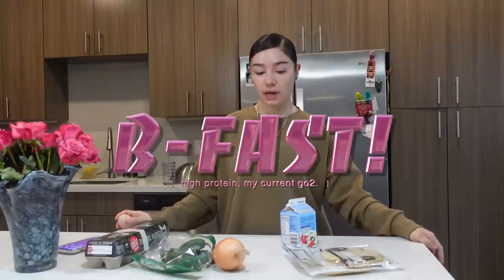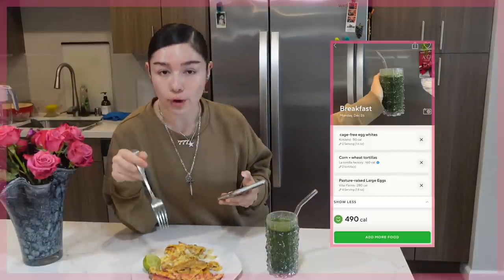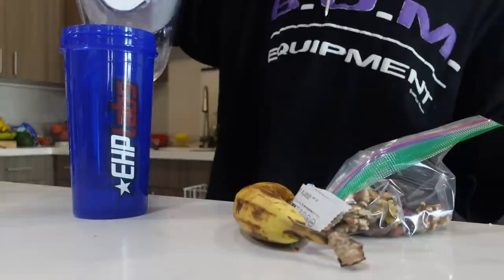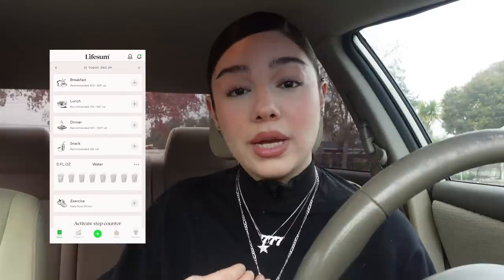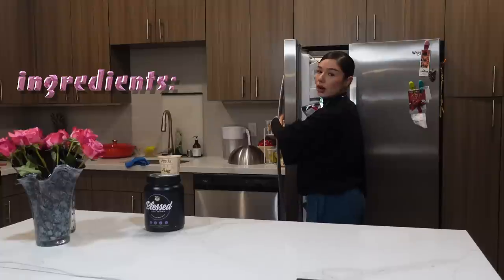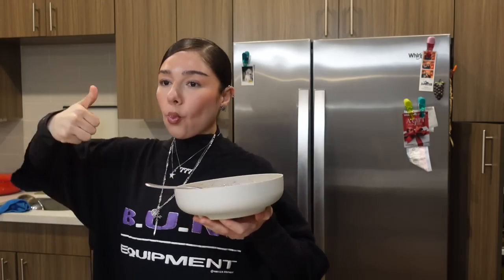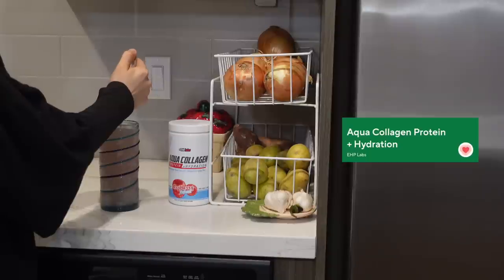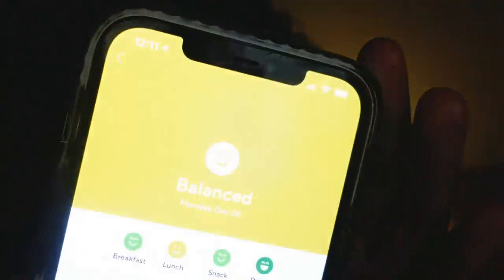WHAT I EAT IN A DAY: easy & realistic, high protein, my fit weight gain journey up +20lbs, wellness✿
WHAT I EAT IN A DAY ✿ easy / realistic. trying to gain some weight & muscle💞

A
✿  CONNECT W/ ME ✿
♡ instagram @daisybguerrero // @daisysarchives

✿ FTC: this vid is sponsored. all thoughts & opinions are my own. :). tysm for watching💖